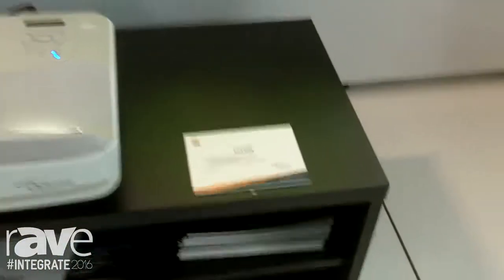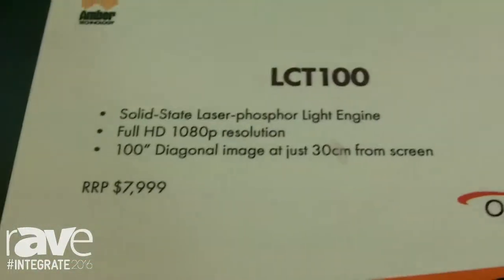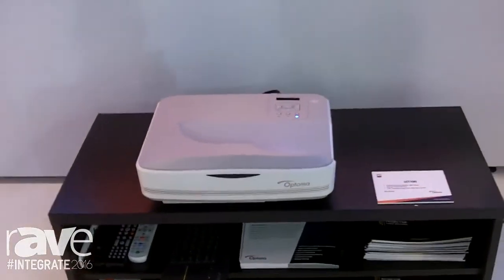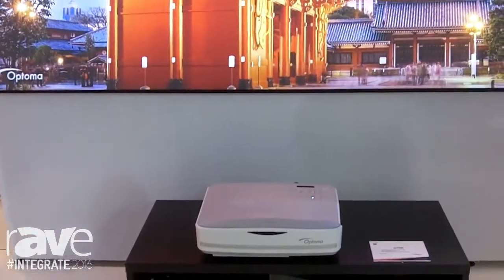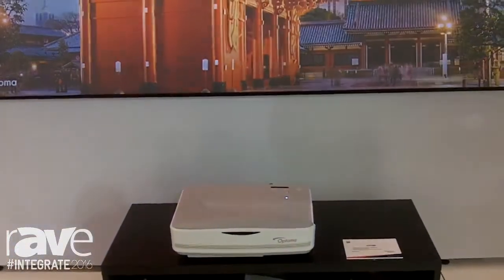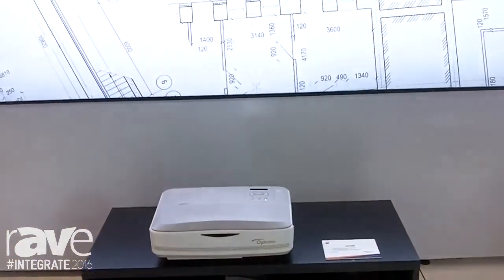Integrate 2016: Optoma Demos the LCT100 Laser Ultra Short Throw Projector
Integrate 2016: Optoma Demos the LCT100 Laser Ultra Short Throw Projector on the Amber Technology Stand